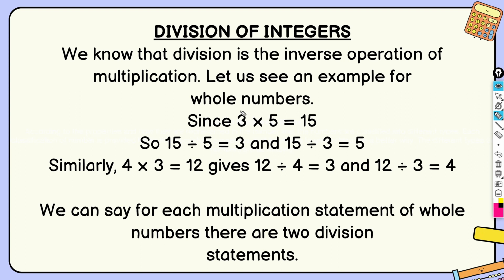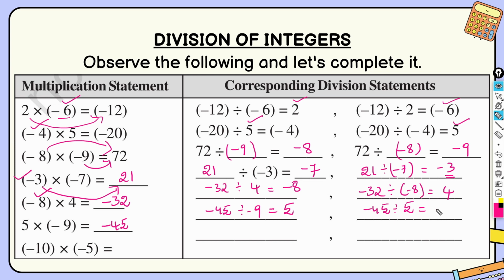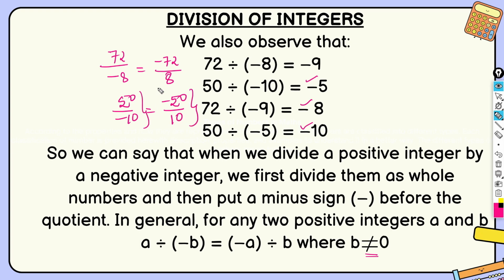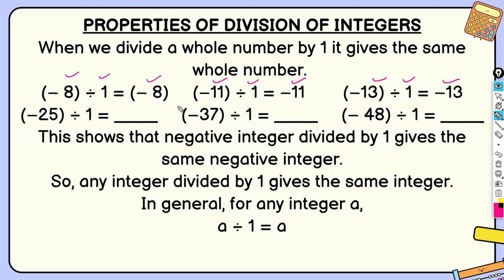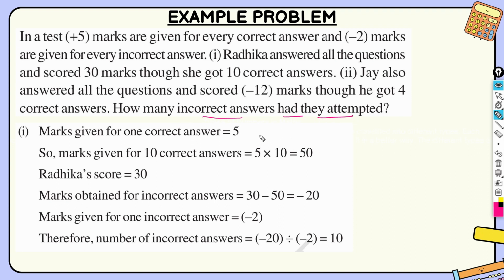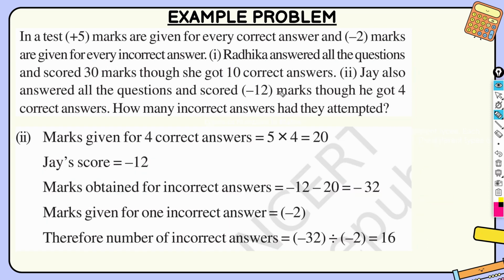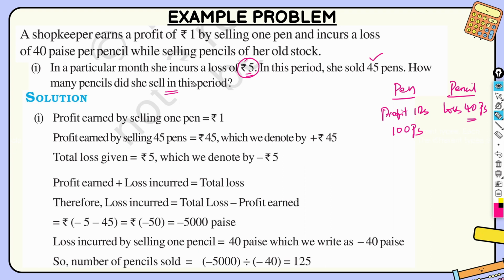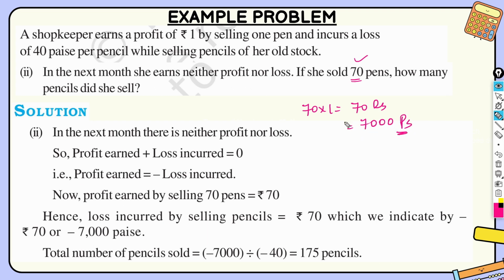Introduction to Ex. 1.3 - Integers - Chapter 1-Class 7 Maths |NCERT|CBSE|English Medium|NewSyllabus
In this video, we dive into the fascinating world of integers as we explore Chapter 1 - Introduction to Ex. 1.3 from the Class 7 new NCERT Maths textbook which has been rationalized from 2023-24 Academic Year for CBSE new syllabus.

Mathematics forms the backbone of our daily lives, and integers play a crucial role in understanding numbers and their relationships. Whether you're a student looking to strengthen your mathematical foundation or a curious learner eager to expand your knowledge, this video is the perfect starting point.

Join us on this exciting mathematical journey, and let's unlock the secrets of integers together.

Let's make learning integers a fun and rewarding experience!